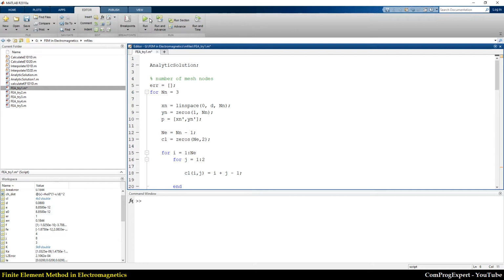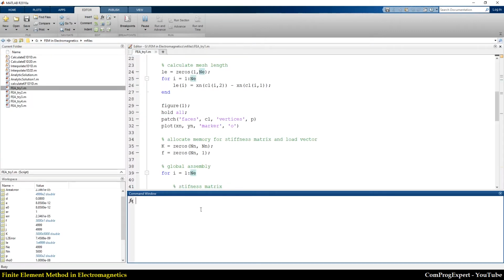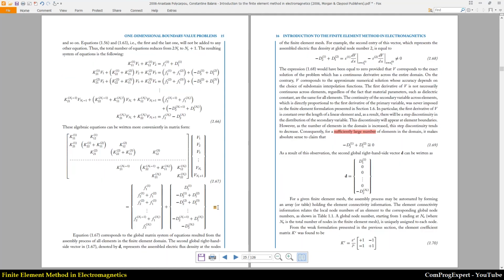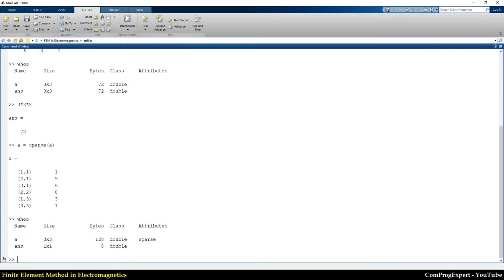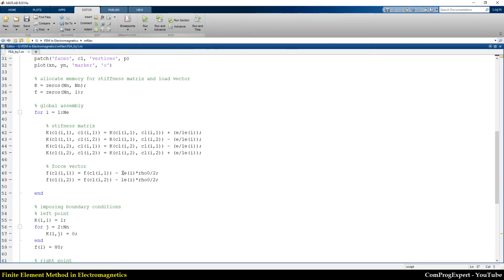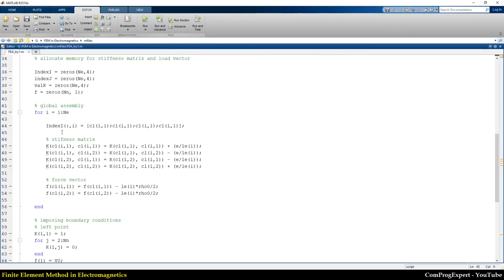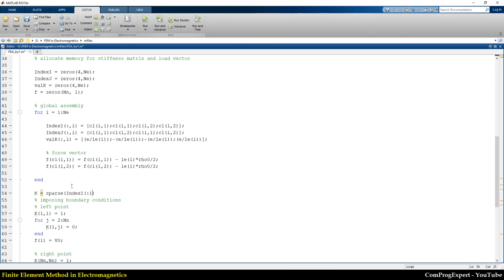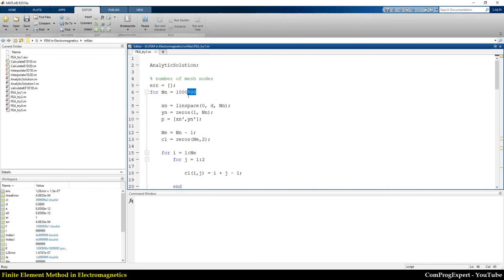Sparse matrix calculations (Finite Element Method in Electromagnetics #18)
In the previous videos, we solved the benchmark problem using regular matrices. As you know, most of the elements of the stiffness matrix are zero, and if we want to solve large problems, we should use sparse matrix calculations. In this video, I will explain how we can construct the stiffness matrix using MATLAB sparse matrix package. We will solve a 1D problem with +1Million mesh elements, and you will see that we can run it below 1 minute. The same procedure could be used for 2D and 3D problems. After introductory videos, we will use this method in all of our future parts to solve 2D and 3D problems.